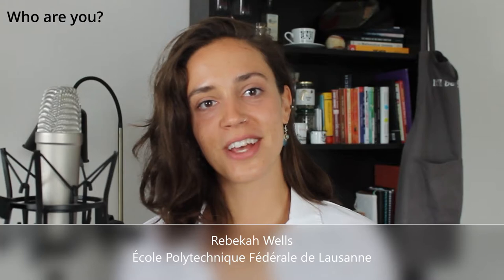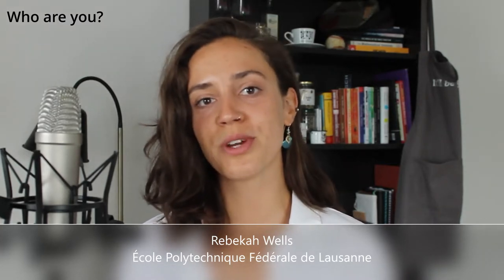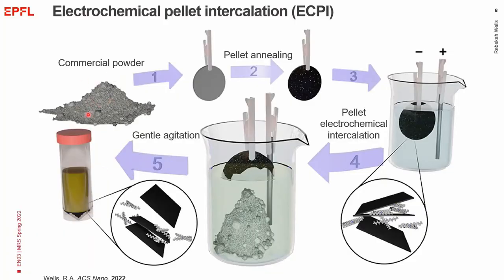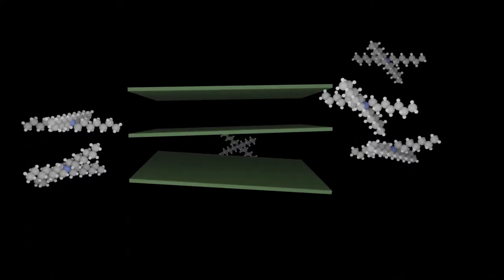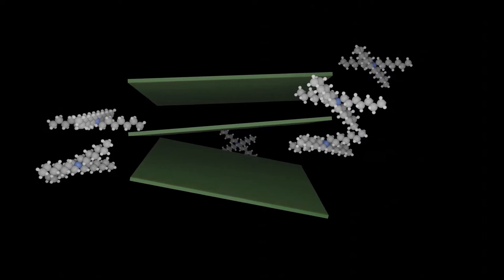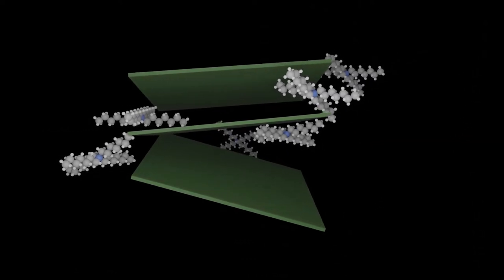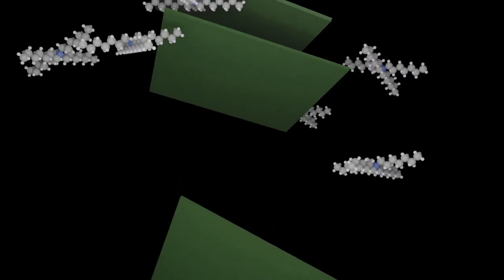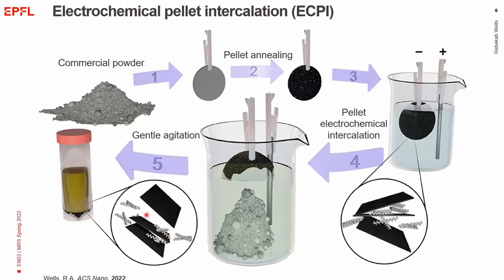Materials Research Society Future Leader - Rebekah Wells, École Polytechnique Fédérale de Lausanne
MRS recognizes students who have received the Graduate Student Award as future leaders in the materials research community. Rebekah Wells talks about her work on solution processable routes for transition metal dichalcogenides nanosheets. In particular, Wells and her colleagues found a way to take commercially available powder and transform it into high-performance semiconducting nanosheets.